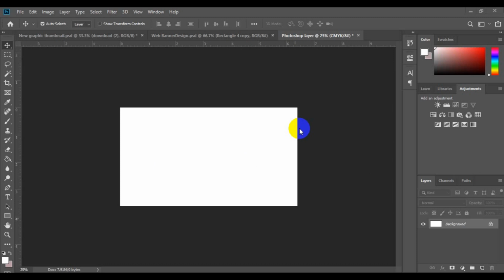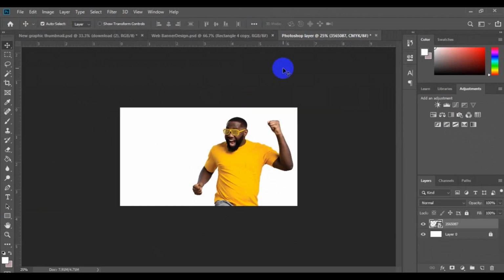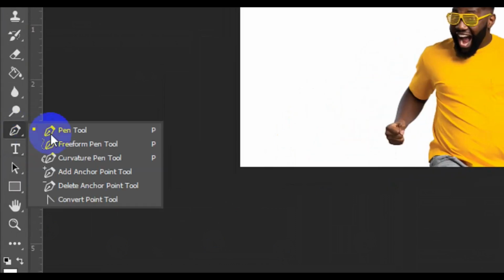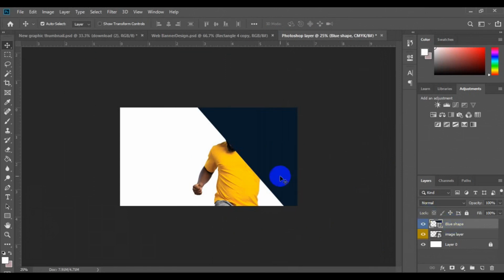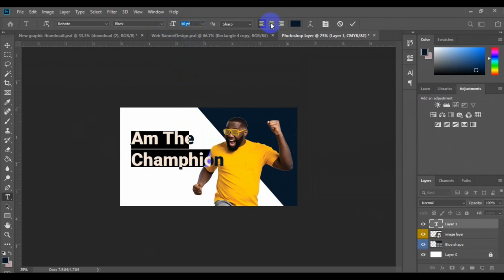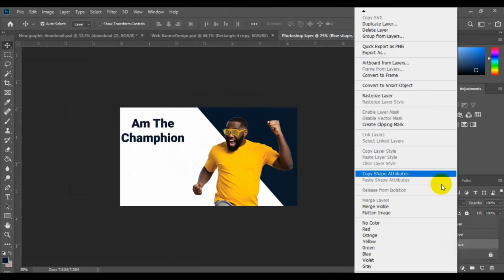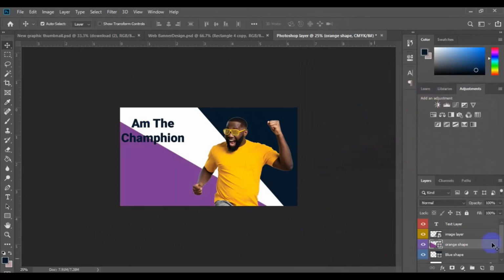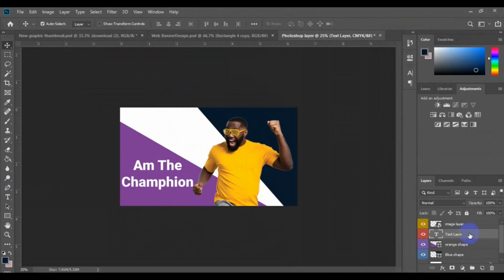How To Learn & Master Photoshop Layer Step by step Tutorial